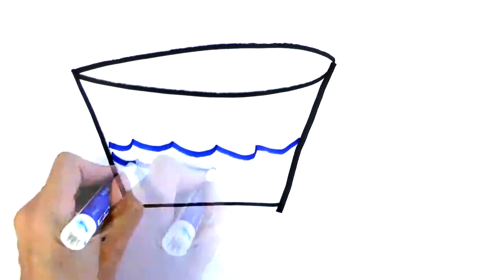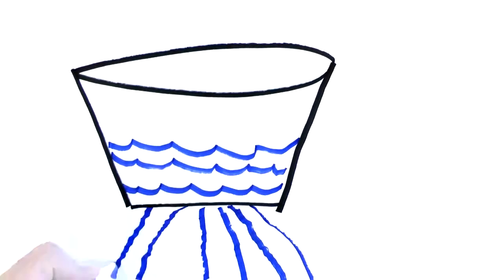RL5 SIP Panels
Our Resilient Living Series shows one way of insulating your home can be through sandwich like structures called SIP Panels.